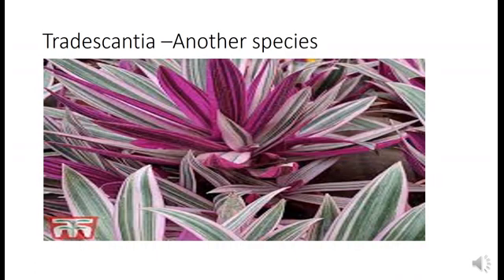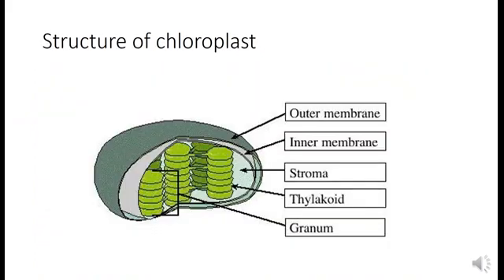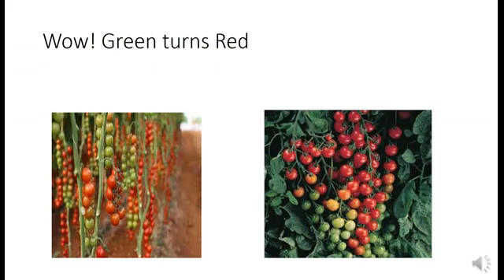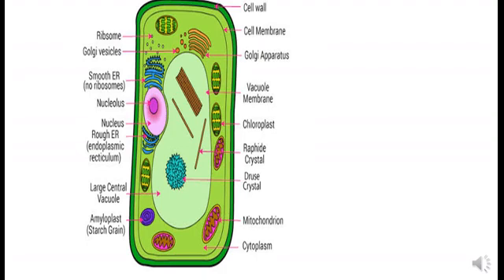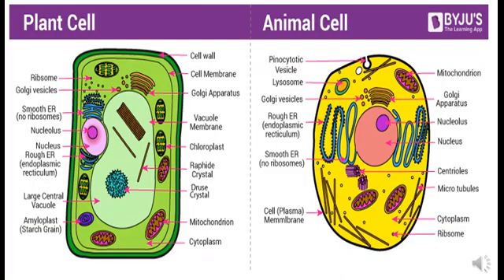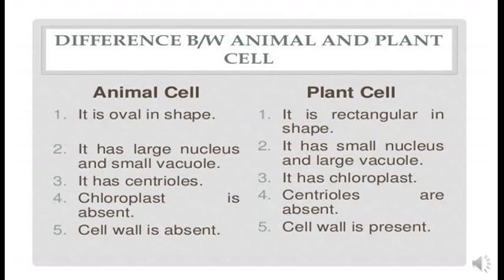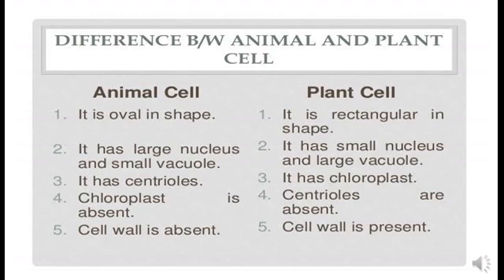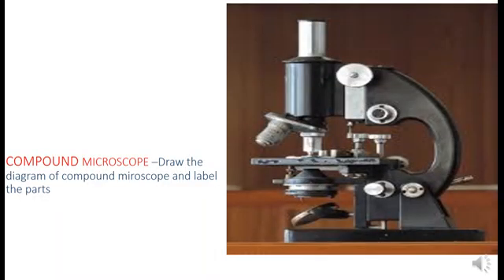contin part of plant cell